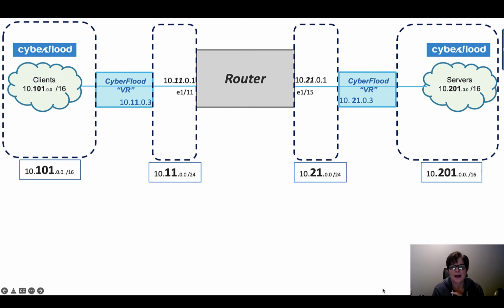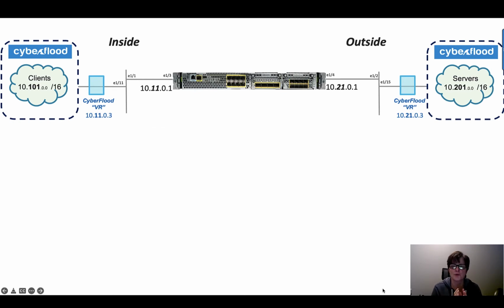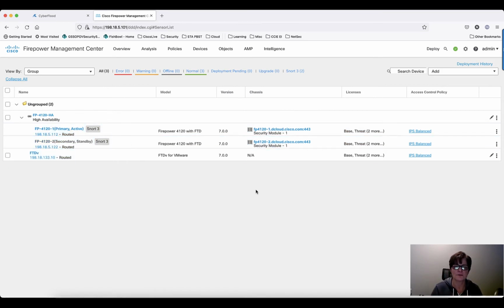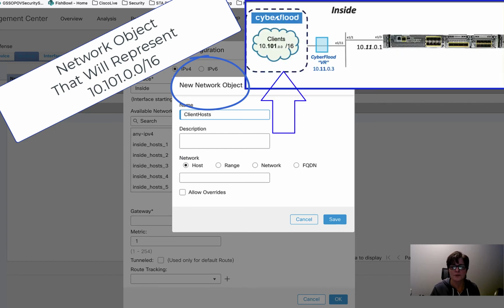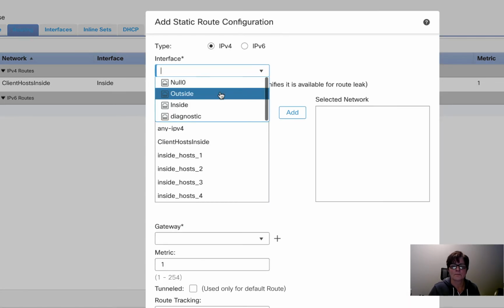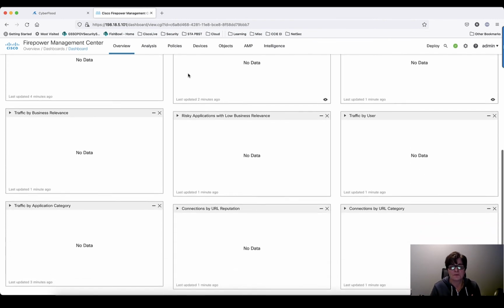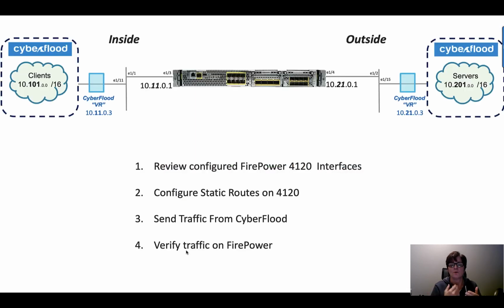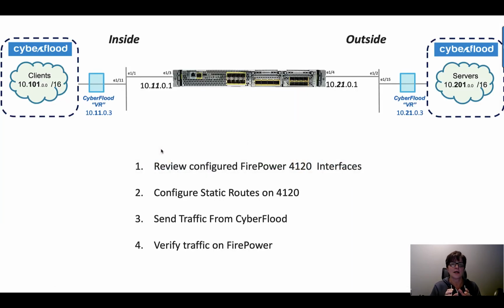CyberFlood Fun: 1 Firewall, 2 CyberFlood Ports, 4 Subnets, 2 CyberFlood Virtual Routers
Table of Contents: w/ detailed timestamps
1) Setting the Stage
2) Let’s Play!
     - Review configured FirePower 4120 interfaces
     - Configure Static Routes on the 4120
     - Send Traffic from CyberFlood
     - Verify Traffic on FirePower
3) Wrap Up
    - Wrap up
    - Teaser for next YouTube - sending CVEs from Cyberflood

0:00-0:27 Quick Review of previous CyberFlood video
0:28-1:10     Setting the stage for what we will do in this video - swap router in previous video to be a FirePower 4120. Have the Firepower take over the layer 3 IP addresses the Cyberflood virtual are pointing to in their static routes, and add static routes
1:11-1:45       Introduce the new diagram we will use going forward
1:46-2:24         Agenda for this video

**Let’s Play: Review Configured FirePower 4120 Interfaces**
2:25-3:31     Review FP Interfaces

**Let’s Play: Configure Static Routes on the FirePower 4120**
3:32-3:50   Going to Routing/Static section on FirePower
3:51-5:48        Configure Static on FirePower to get to Inside Clients
5:49- 6:04         Concept of using an object to reference next hop instead of IP address
6:05-7:03                 Configure Static on FirePower to get to Outside Servers
7:04-7:19                 Review Static routes configured

**Let’s Play: Send Traffic from CyberFlood**
7:20-7:46   Look at FP 4120 Summary Dashboard prior to traffic generation run
7:27-8:40        Start the CyberFlood Traffic and verify no loss

**Let’s Play: Verify Traffic on FirePower**
8:41-9:02 Verify traffic on FirePower

**Wrap Up and Teaser for Next Video**
9:03-9:48  Wrap up
9:49-11:07 Teaser for next video - sending CVEs from CyberFlood